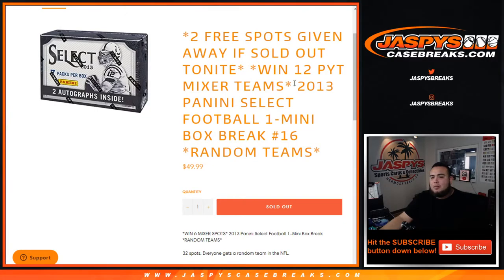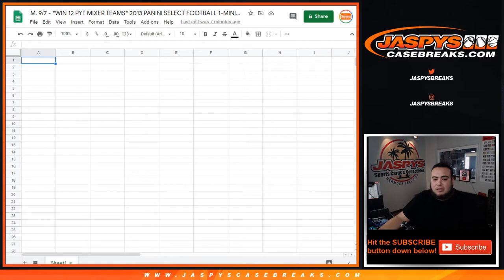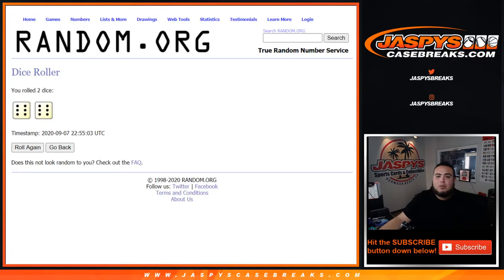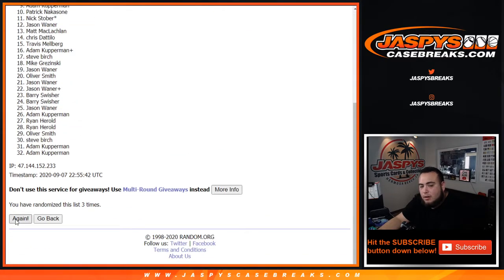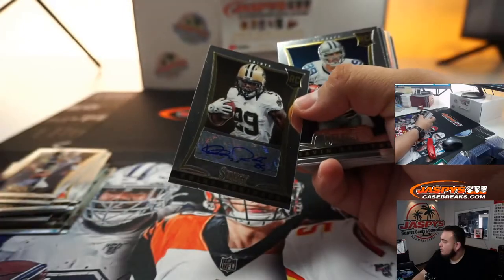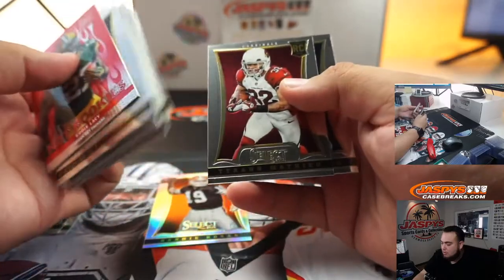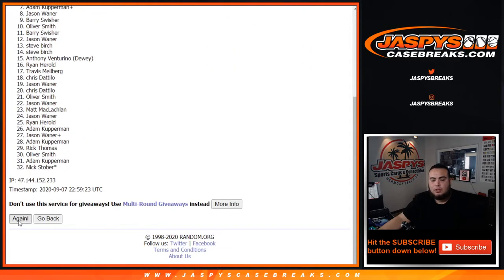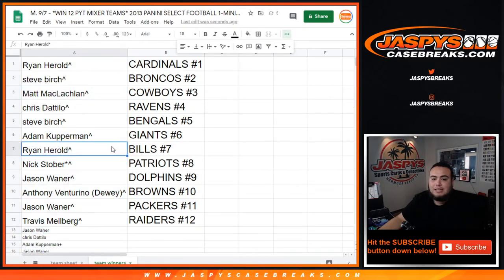M. 9/7 - *WIN 12 PYT MIXER TEAMS* 2013 PANINI SELECT FOOTBALL 1-MINI BOX BREAK #16 *RT*